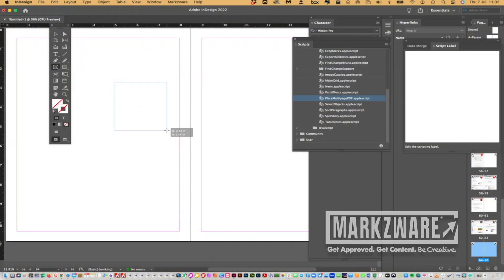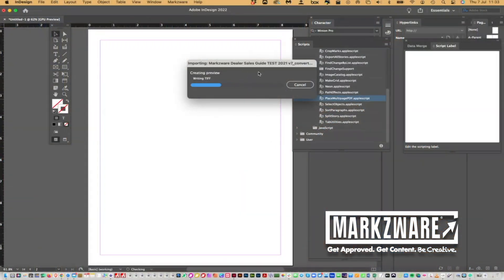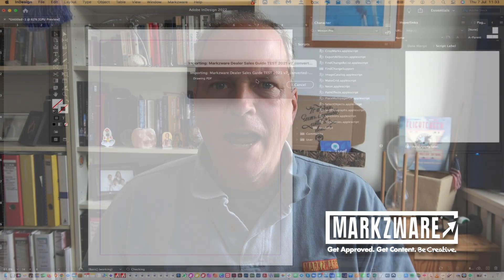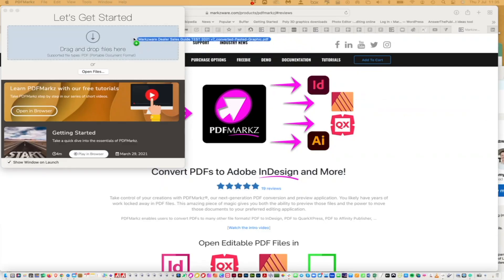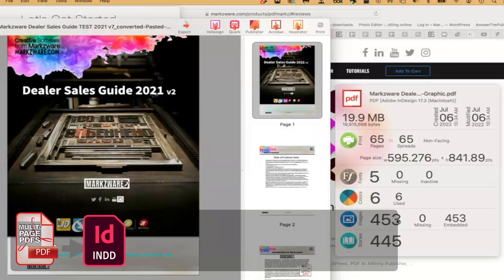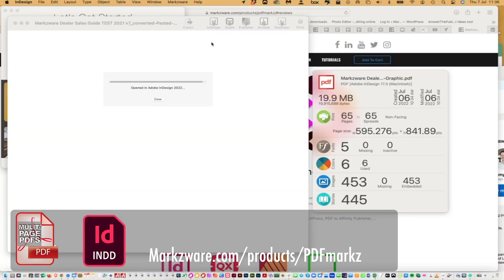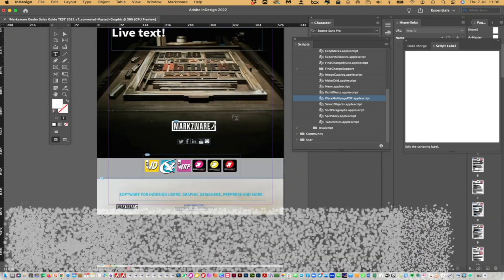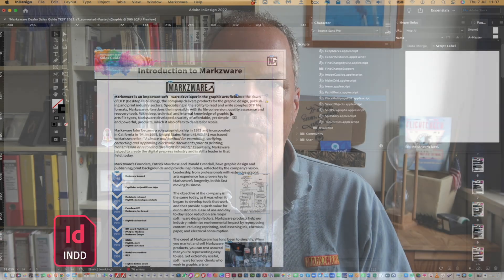How to Import PDFs into InDesign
How to Import PDFs into InDesign: Learn how to import PDFs in InDesign, via two methods in the Adobe Creative Cloud application, as demonstrated in this video.

Ways to Import PDFs into InDesign:
1. Command-D (or Place an Image) and choose the PDF you want to import.

2. Window, Utilities, Scripts, and choose the “PlaceMultiPagePDF.applescript" to import multi-page PDFs.

NOTE: Both of these two methods work, but what you get might not be perfect. For instance, the PDF is like an image now. It will be flattened and not editable. No live text!

3. Alternative PDF import options can be handy for InDesigners. Markzware's stand-alone PDFMarkz application will convert your PDFs into totally new InDesign layouts, with all live text, fonts, styles, colors, objects, images, links, Tables, everything!

It is an amazing and great tool for graphic designers and prepress users. It is a better, or a true, import of a PDF into InDesign. Not just Placed, but a PDF converted to InDesign! That is how you import PDFs into InDesign, via Adobe or via Markzware PDFMarkz.

Markzware's stand-alone PDFMarkz (PDF to IDML) application replaces the PDF2DTP InDesign plug-in and allows users to open PDF files in InDesign, Affinity Publisher, and other formats: